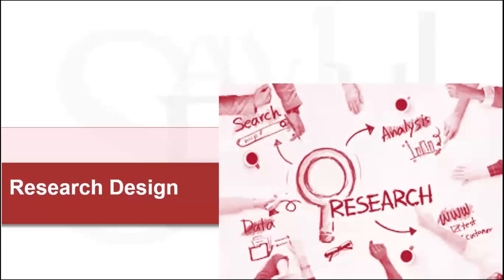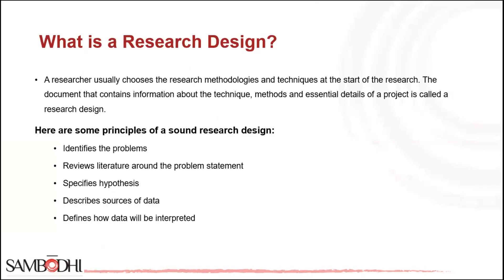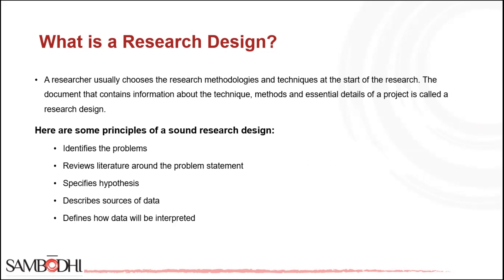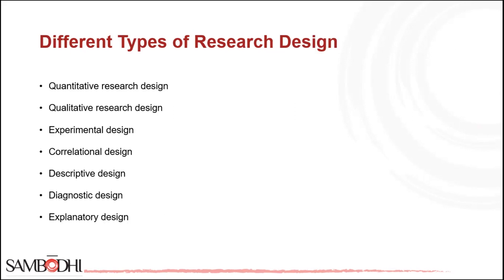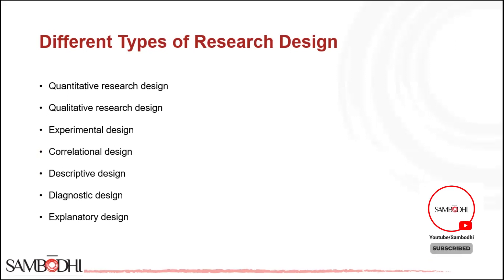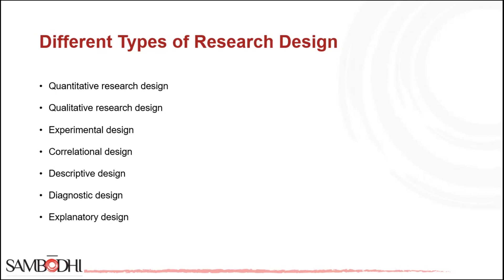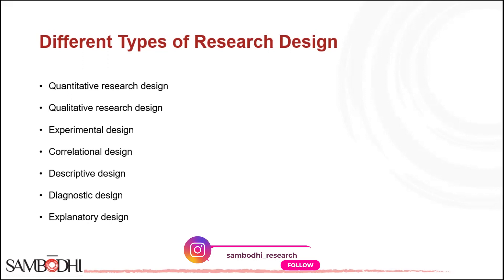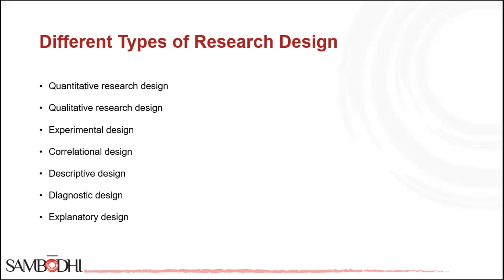What is a Research Design and its Different Types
Welcome to the world of research methodology! In this video, we embark on a journey into the magic of decoding research design and unraveling the essence of different types with Decoding Research Design: Unveiling the Essence and Different Types - Part 1! Explore tips and tricks that will transform the way you approach and understand the essentials of research design and its various types. Whether you're a student or a researcher, this exploration provides valuable insights for excelling with essential techniques in mastering research design.